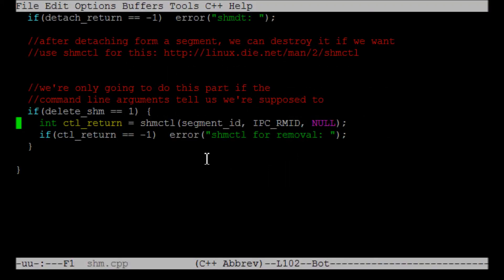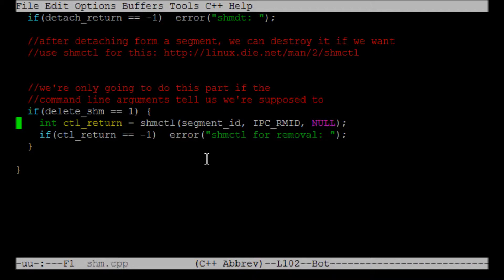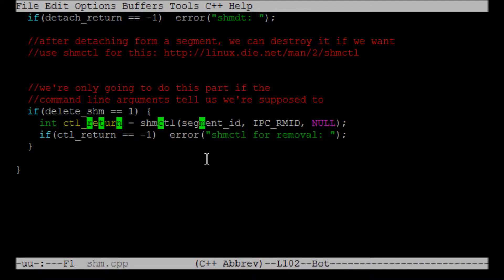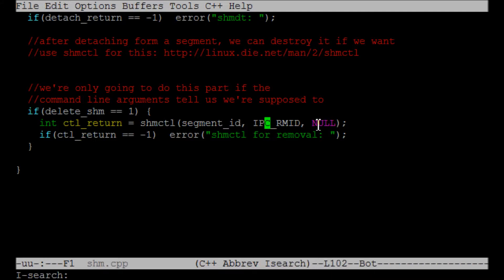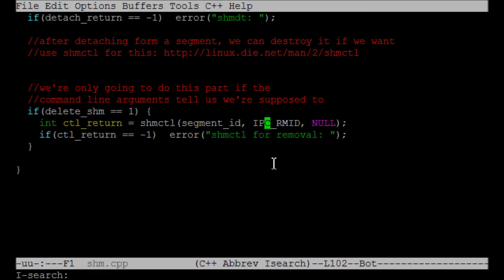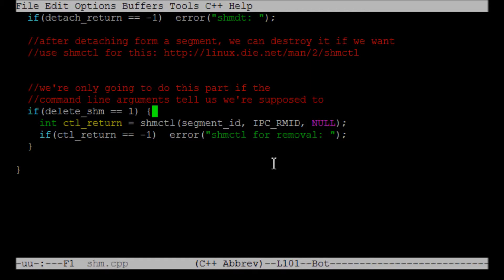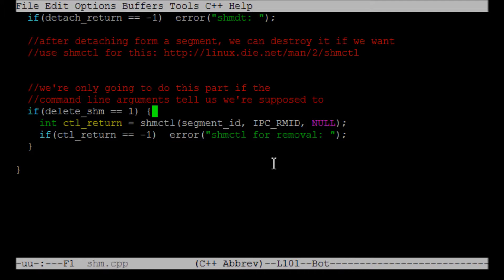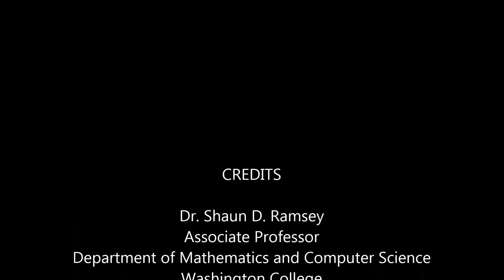Removing Shared Memory Segments with shmctl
shmctl is a powerful tool for manipulating shared memory.